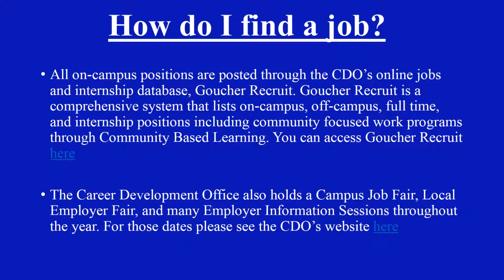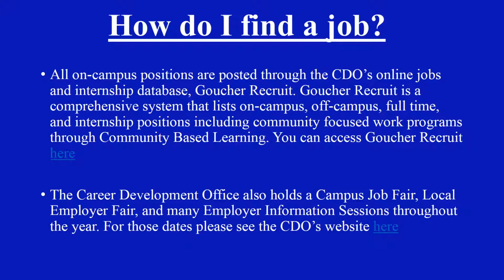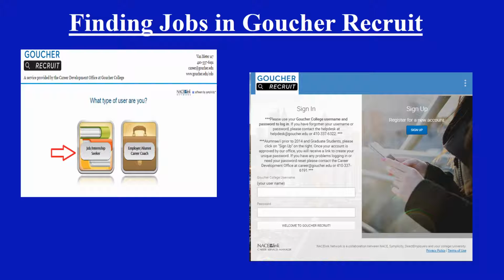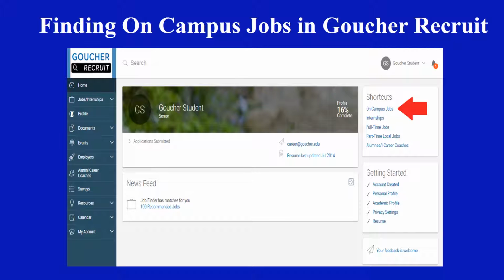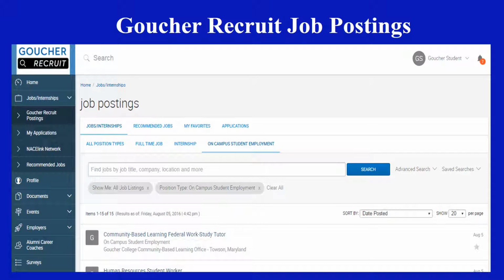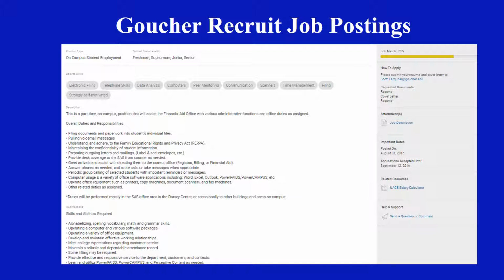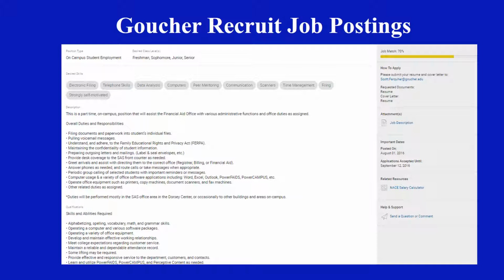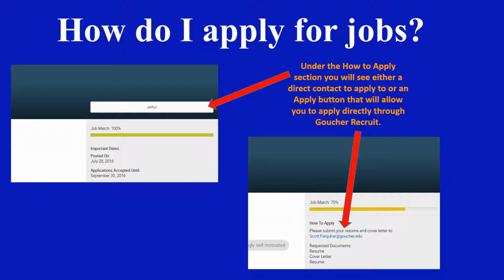Student Employment: Getting Hired